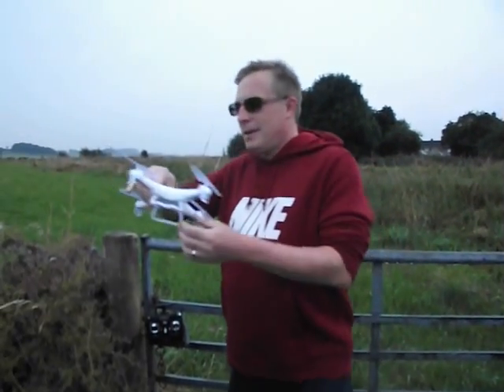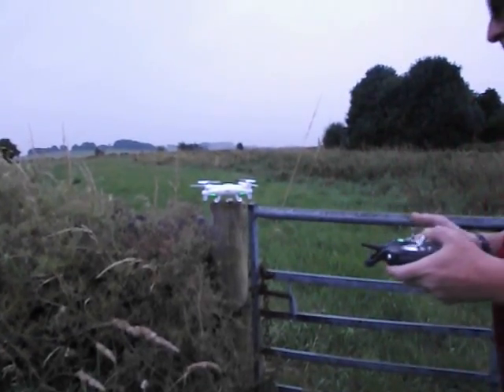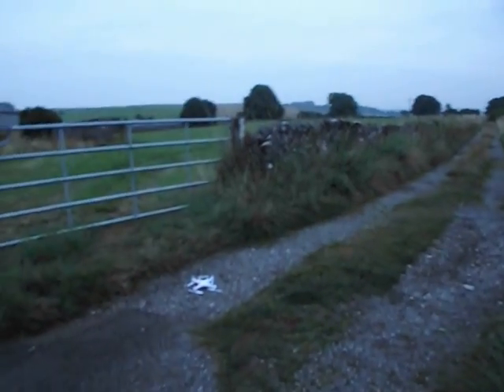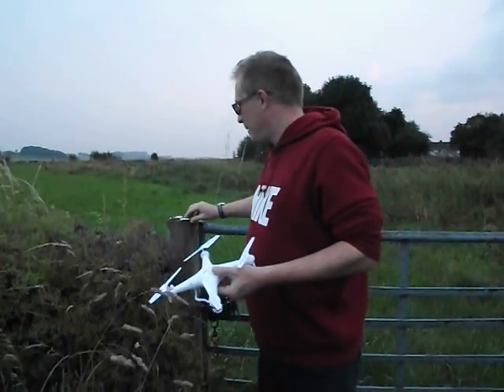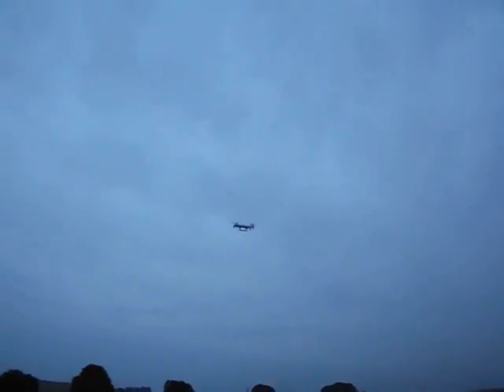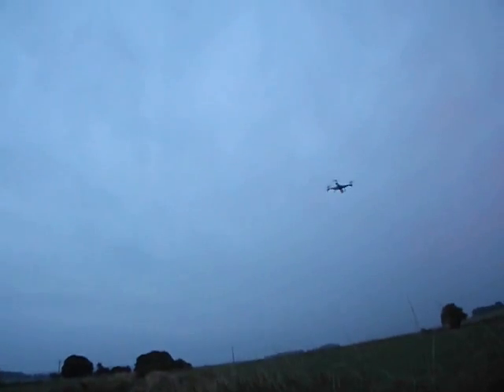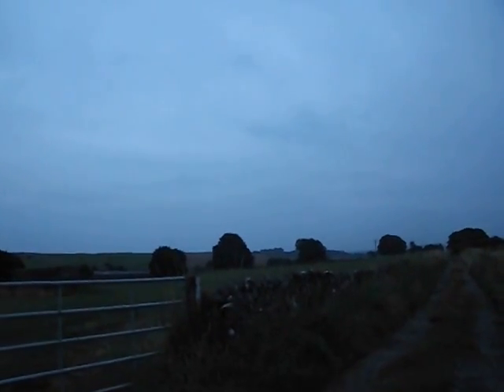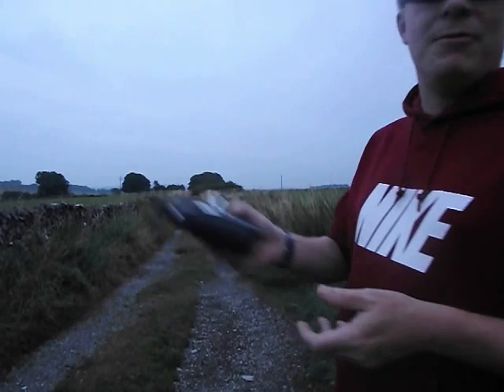Syma X5C Quadcopter - Upgrade Vs Stock Battery Flight Test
A video of two flights of the Syma X5C Quadcopter to test
the battery life and flight time difference between the
standard 500mah supplied battery and the upgraded 600mah
battery available on various sites such as banggood.com.

We were surprised at the results!

Next we will be testing the Turnigy 3.7v 750mAh battery
which claims to be much better than both batteries
tested in the video above.